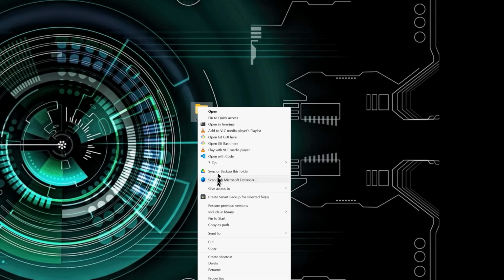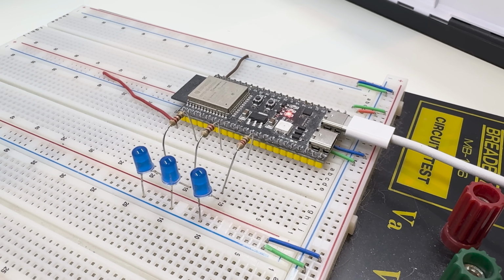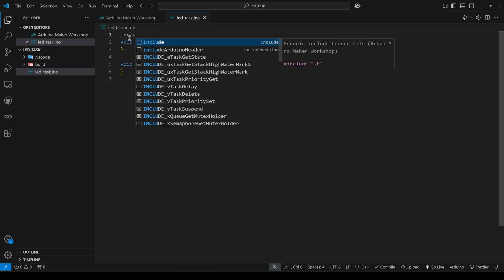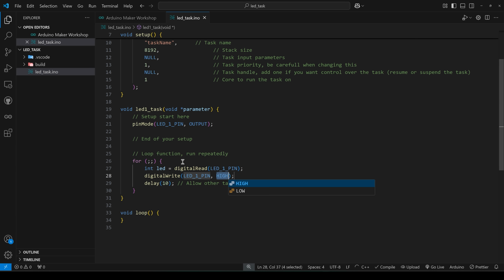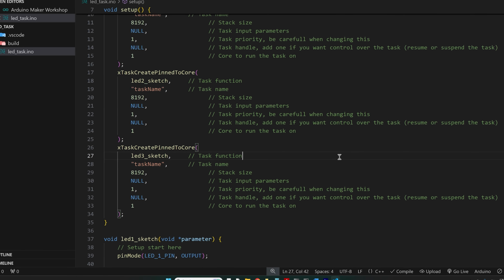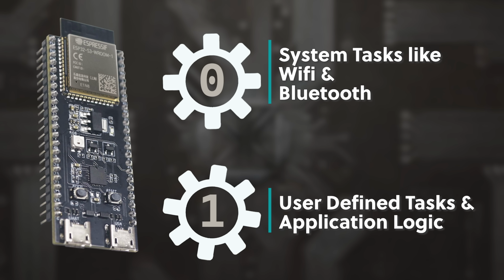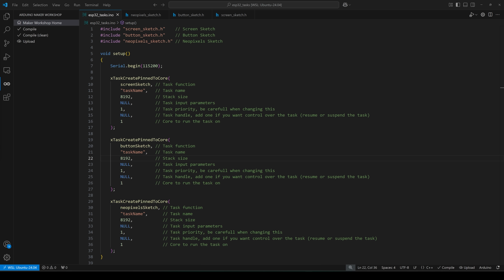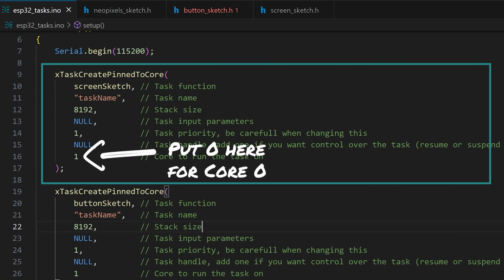Overcome Mental Barriers with ESP32 Tasks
Struggling to understand tasks on the ESP32? This video breaks down the concepts in a simple, practical way to help you overcome mental roadblocks and take your projects to the next level. Learn how to run multiple components like LEDs, animated GIF, and NeoPixels seamlessly with ESP32 tasks!

The great ESP32-S3 Development Board

Chapters:
0:00 Introduction
1:34 Making 3 LEDs blink without task
3:59 Making 3 LEDs blink using tasks and understand them easily
9:57 Using tasks to control a LED strip, an animated GIF and a push button
12:20 Conclusion